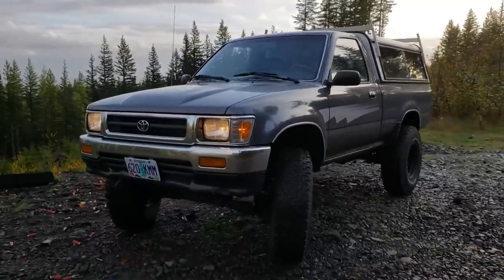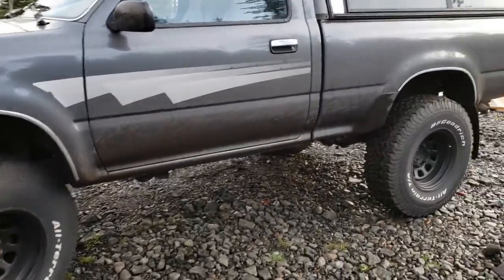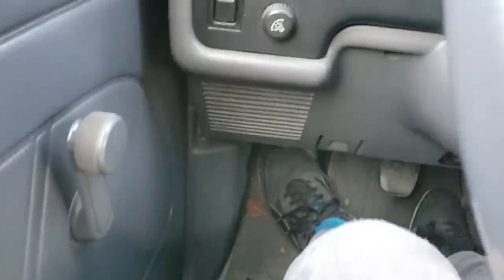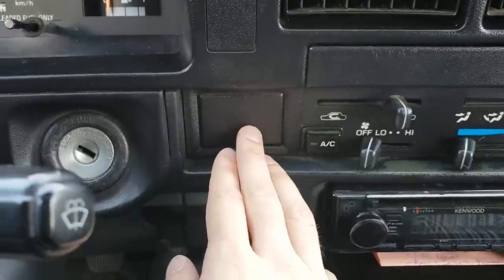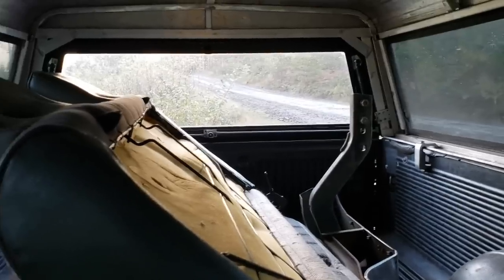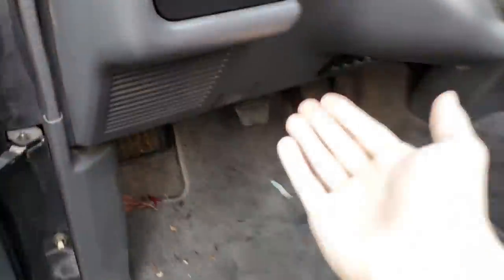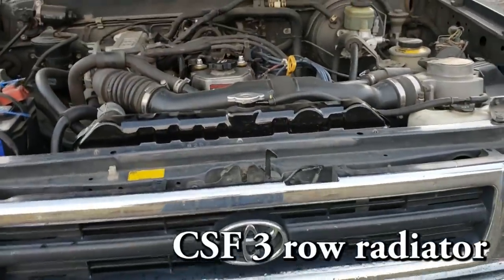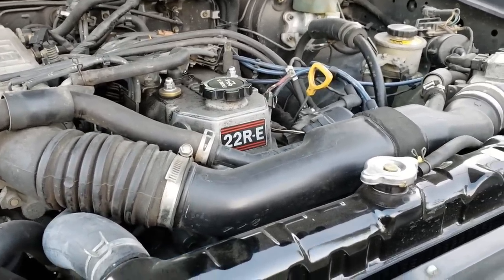New Truck Tour - 1992 Toyota 4Cyl 22RE 5spd 4x4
New whip who this!